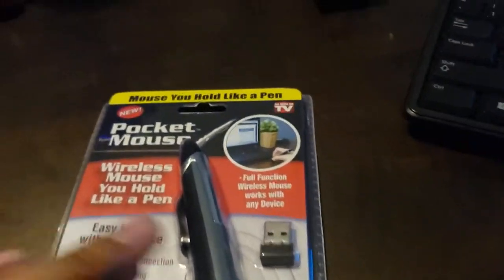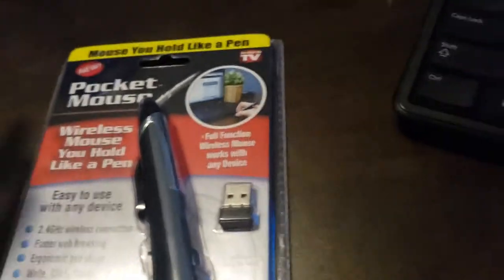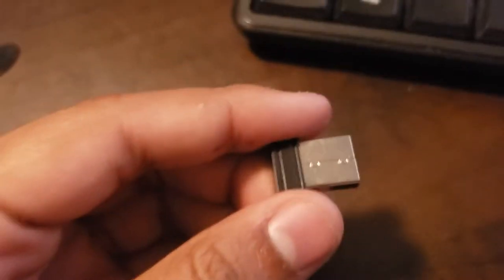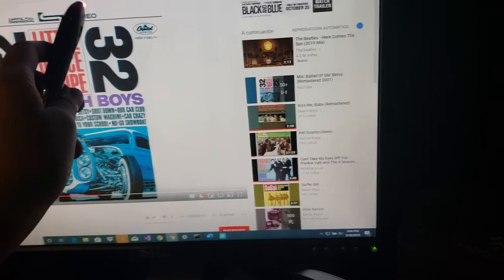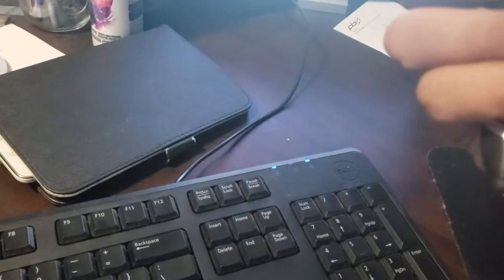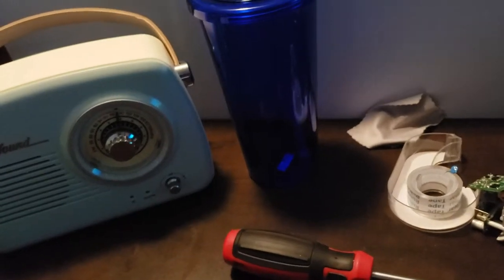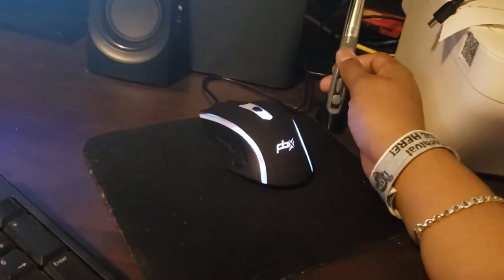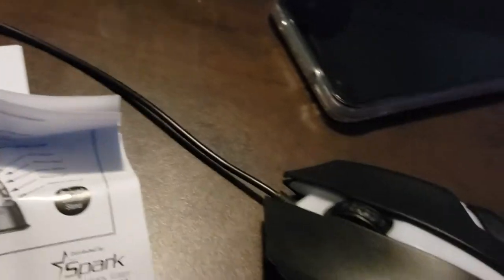Cheap Pocket mouse?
Thank you guys for watching. If you want to purchase this mice I have one similar that I found since I was unable to find this same mouse, the link will be down below in the link section.
Also in the video you may have seen the image of a car on youtube, thats comes from the album little deuce coupe by the beach boys and the playing song was called the BALLAD OF OLE´ BETSY. I say this because I want no copy right issues. Thank you guys.

Shopping Links:
Walmart Pen Mouse

Music Links:
BALLAD OF OLE´ BETSY- The beach boys (Youtube and Spotify)